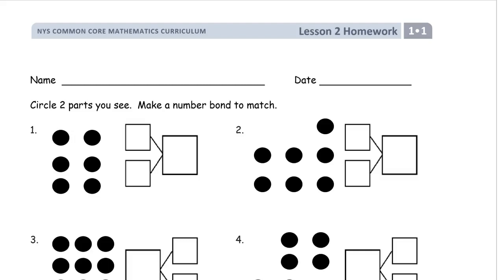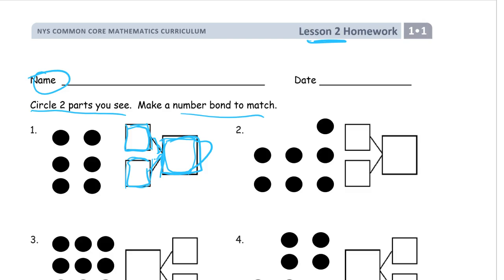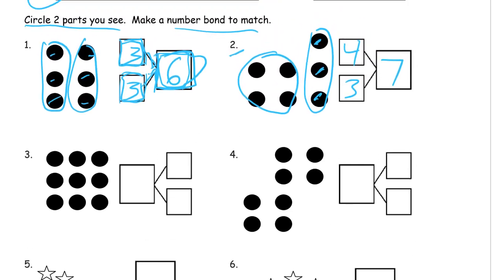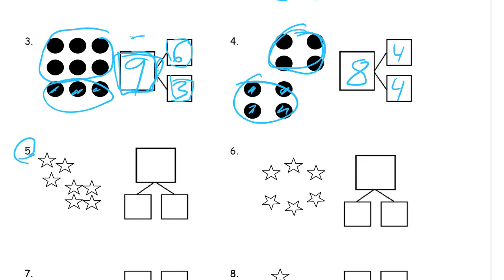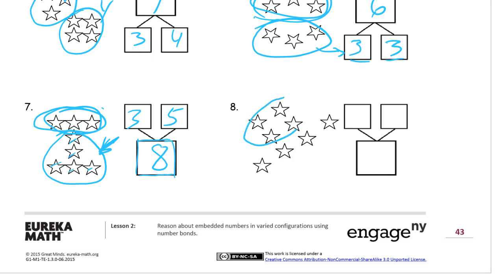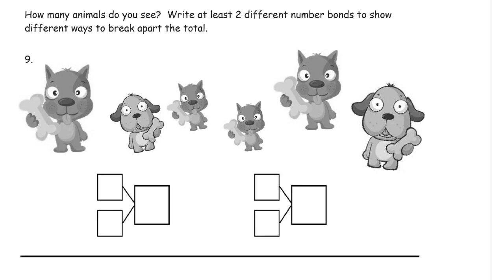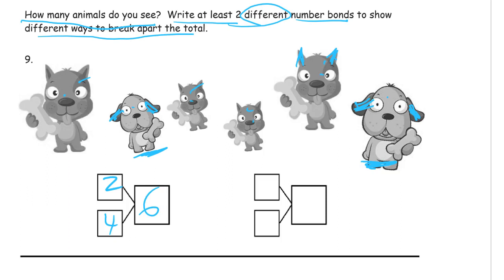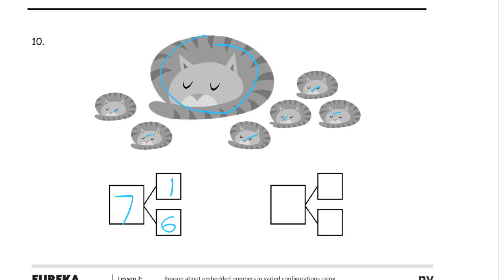lesson 2 homework module 1 grade 1